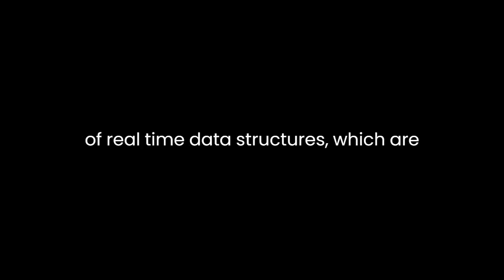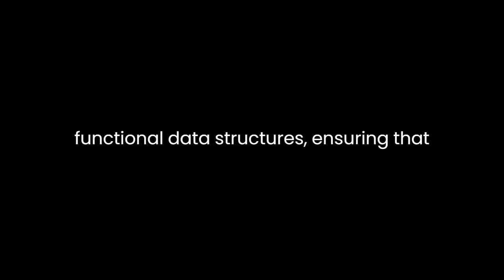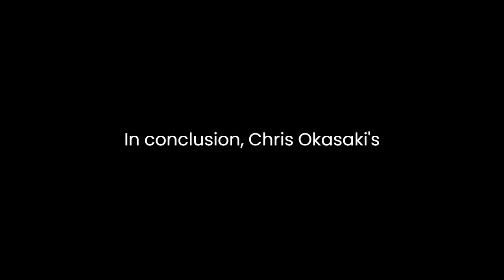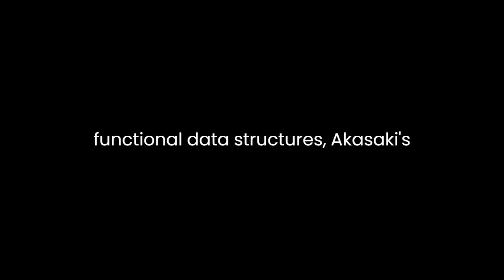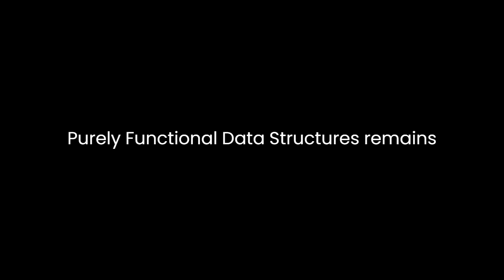"Purely Functional Data Structures" By Chris Okasaki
"Purely Functional Data Structures" by Chris Okasaki: An AnalysisChris Okasaki's "Purely Functional Data Structures" is a seminal work in the field of computer science and functional programming. Published in 1998, this book explores the design and implementation of data structures in a purely functional programming paradigm. Okasaki's work is notable for its rigorous exploration of functional data structures, its contributions to the understanding of immutable data, and its impact on the development of functional languages and libraries.One of the fundamental ideas in Okasaki's book is the concept of immutability. In functional programming, data structures are immutable, meaning they cannot be modified once created. Okasaki explains that this immutability has significant advantages, particularly in concurrent and parallel programming, where mutable data structures can lead to complex synchronization issues. By embracing immutability, Okasaki argues that functional data structures provide safety and simplicity in concurrent programming.Okasaki's book introduces several classic functional data structures, such as stacks, queues, and sets, and provides detailed explanations of their design and analysis. He demonstrates how these data structures can be implemented efficiently while maintaining their immutability. For instance, he presents a persistent stack data structure that allows for efficient push and pop operations, even when multiple versions of the stack exist simultaneously. This concept of "persistence" is a key contribution of the book, as it enables the creation of new versions of a data structure without altering the existing ones.In addition to persistence, Okasaki discusses the concept of "amortization" in the context of functional data structures. Amortization is a technique for analyzing the time complexity of an algorithm over a sequence of operations rather than a single operation. Okasaki shows how amortization can be used to prove that functional data structures maintain efficient performance over time, even though each individual operation might be less efficient than its mutable counterpart. This approach provides a deeper understanding of the efficiency of functional data structures.The book also delves into the use of lazy evaluation and lazy data structures. Lazy evaluation is a feature of many functional programming languages, where expressions are only evaluated when their values are actually needed. Okasaki illustrates how lazy evaluation can be employed to create data structures like lazy lists and lazy queues, which are particularly useful for working with infinite data or on-demand computations.Furthermore, Okasaki addresses the topic of real-time data structures, which are essential in applications where predictable and consistent response times are critical. He presents techniques for designing real-time functional data structures, ensuring that operations complete in constant time, regardless of the size of the data structure. This is an important contribution, as it extends the applicability of functional data structures to real-world systems with stringent performance requirements.Throughout the book, Okasaki supports his concepts and ideas with mathematical proofs and rigorous analysis. He provides readers with a solid foundation in the theory behind functional data structures, enabling them to reason about and design their own data structures in a purely functional style. This approach not only aids in understanding the provided examples but also equips readers with the knowledge needed to tackle complex data structure problems in their own projects.In conclusion, Chris Okasaki's "Purely Functional Data Structures" is a groundbreaking work that has had a profound impact on the field of computer science. By exploring the design principles, analysis techniques, and practical applications of functional data structures, Okasaki's book has contributed significantly to the development of functional programming languages and libraries. It has provided a solid theoretical foundation for those interested in immutability, persistence, and amortization in the context of data structures. Overall, "Purely Functional Data Structures" remains a seminal text in the world of functional programming, offering invaluable insights to both researchers and practitioners in the field.